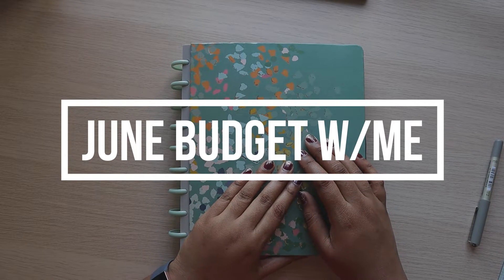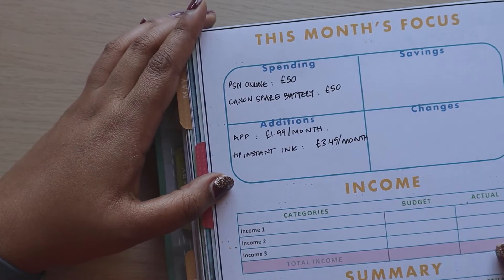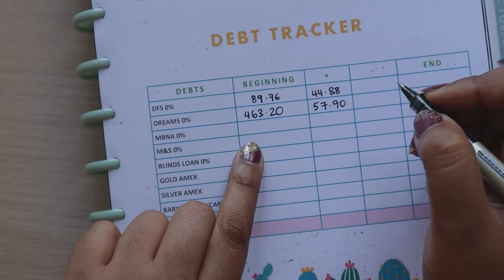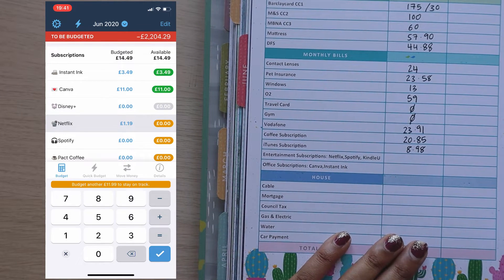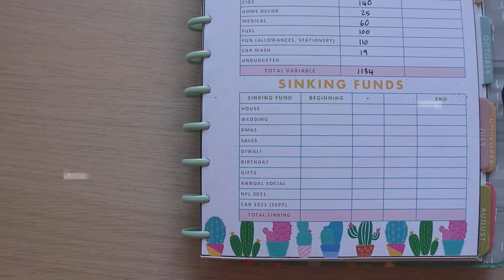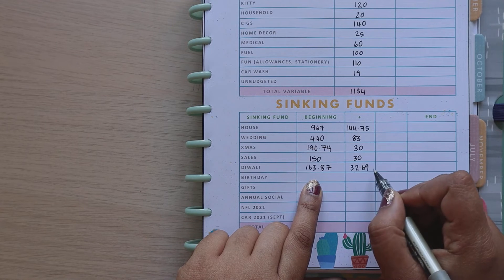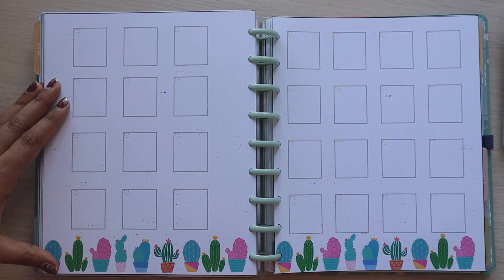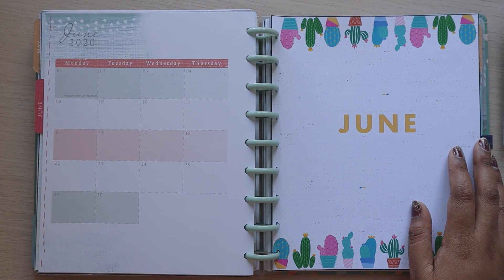June 2020 Budget With Me| New Planner Inserts | Digital Envelope Stuffing| YNAB | Budget Planning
Hey everyone! This is my June Budget Setup with digital envelope stuffing for my paycheck in the YNAB app.

I've had a nightmare with the video editing software, so I'll be reverting back to imovie after this video. It's definitely tested my patience!

So, in this video, you'll see our real numbers for fixed and variable expenses and how much we put into our sinking funds each month. I'm happy to introduce you to my new budget inserts for June, I really really like the way that these have turned out and I had fun doing it. It's definitely an evolution, as I have a tendency to fill up space with things I think I need, when I don't actually think they are very important (pie doughnuts from last month!).

Time Stamps in case you would like to skip ahead:

1. Monthly Goals & Changes: 1:19
2. Savings Tracker: 4:06
3. Debt Tracker: 5:19
4. Fixed Expenses: 7:34
5. Variable Expenses: 10:42
6. Sinking Funds: 12:41

V I D E O S    T O    C H E C K O U T :

Items used in the video:

~ 📒BoxClever Press Busy Days Planner (Disc bound)

~ 🖊Uniball Air Micro (super juicy pens)

FILMING:
~ 📸Canon M50

~ 🎤Boya M1 external mic

~ 📱Guest appearance of my iPhone 11 Pro

🎵Credit:
Pa(nda) for Intro

I am not licensed to give out any financial advice, please seek professional financial help if you need it. My videos are a reflection of what works for me personally and any tips you may learn along the way is a bonus!